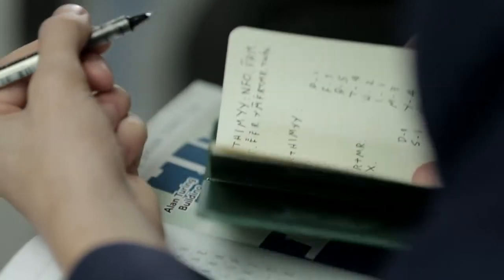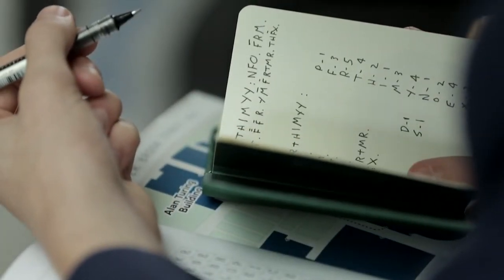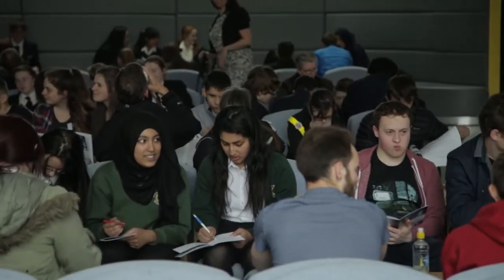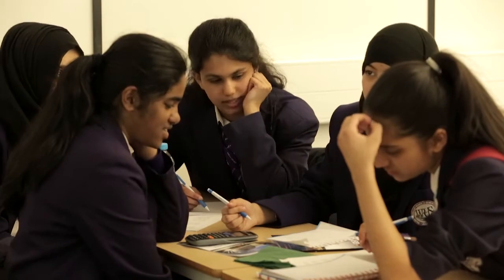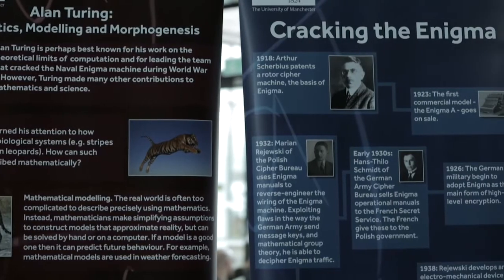The Alan Turing Cryptography Day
A day of live cryptography challenges and prize-giving for competitors in the Alan Turing Cryptography Competition